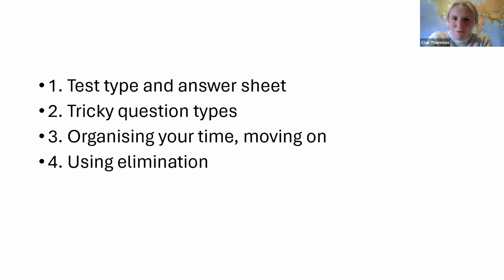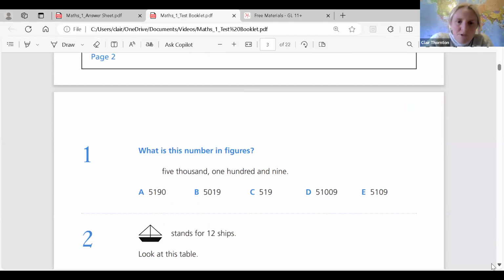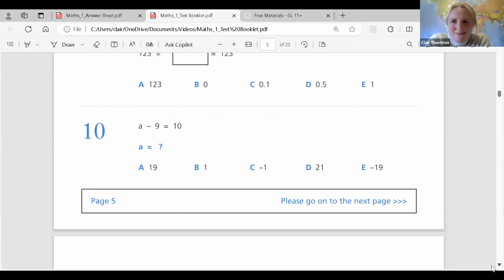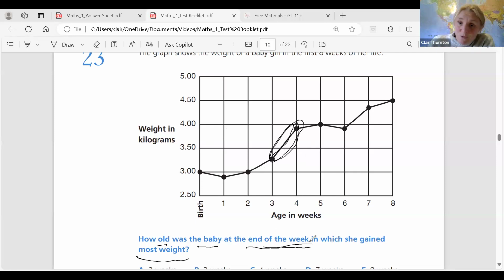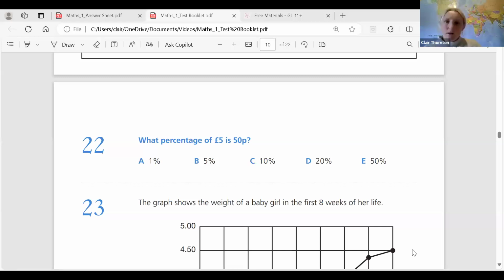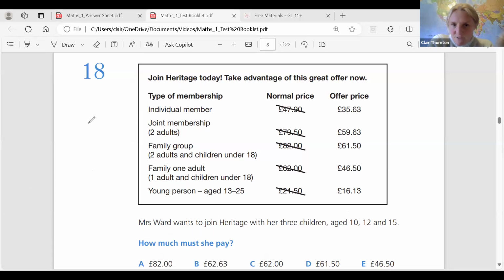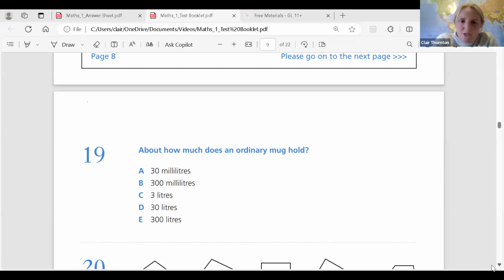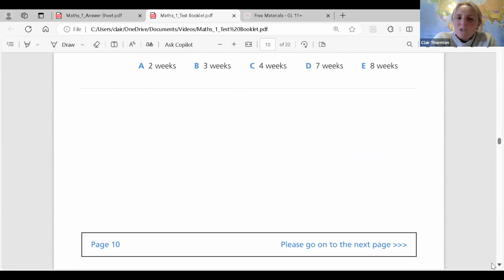11+ Maths: Expert Tips & Tricks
Welcome to "The Ultimate Guide to Acing 11+ Maths Tests"! 🌟 Dive into this comprehensive guide designed to be your gateway to mastering 11+ Maths.

Hi, I'm Clair, and over the next four sessions, we'll tackle every aspect of the 11+ Maths paper. Today, we're focusing on the types of tricky questions you'll face, how they're designed, and strategies to answer them effectively.

In this session, we'll cover:
- Specific question types and how to approach them.
- Time management tips to ensure you complete the test.
- The elimination method to boost your chances of choosing the right answer.
- Practical exercises using a free GL Assessment paper as our benchmark.

This video isn't just another tutorial; it's your key to success in 11+ Maths. Whether you're struggling with organizing your time or understanding complex questions, this guide offers a sneak peek into effective preparation strategies. Hit play and let the learning adventure begin!

CHAPTERS:
00:00 - Introduction
01:00 - Using the GL Assessment Website
02:26 - How to Fill in the Answer Sheet
07:39 - Question 9
09:00 - Question 11
10:28 - Question 12
11:14 - Question 23
13:58 - Time Management Tips
19:57 - Using Elimination Strategy
27:30 - Homework
29:39 - End